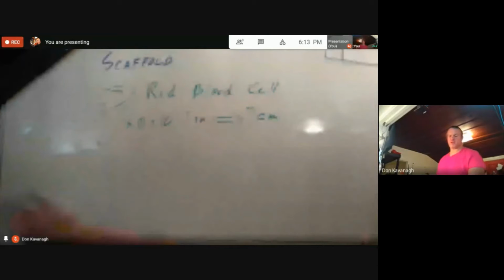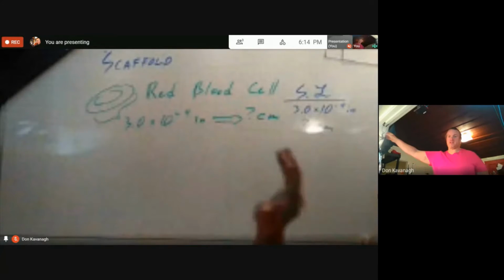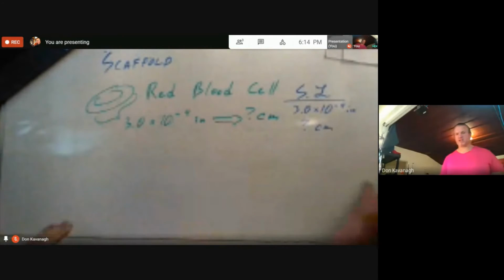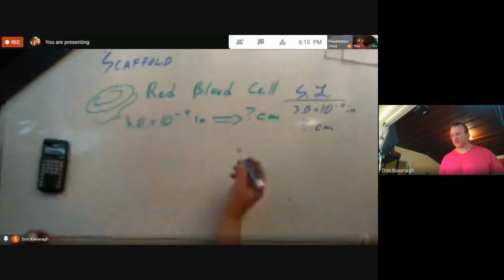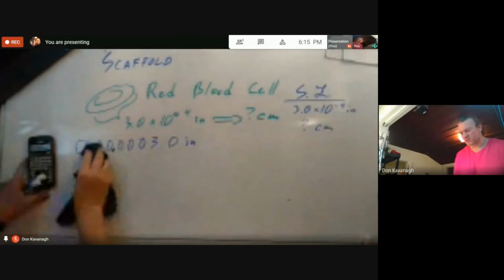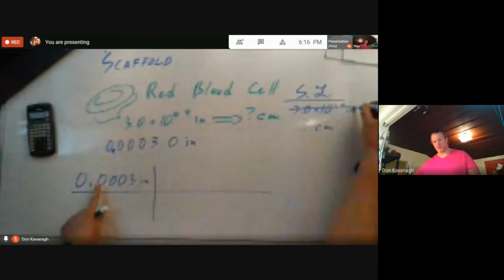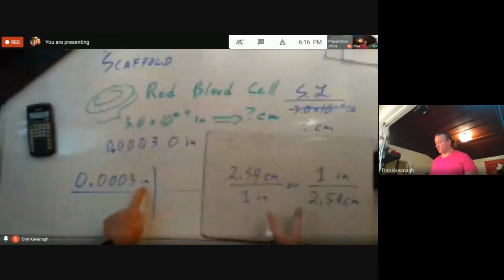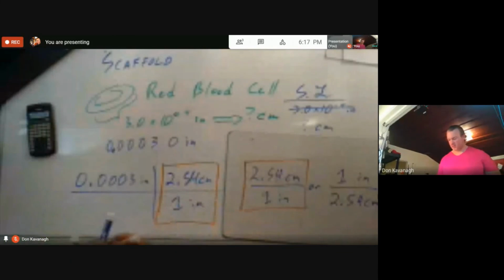Conversion inches to centimeters Scaffolding